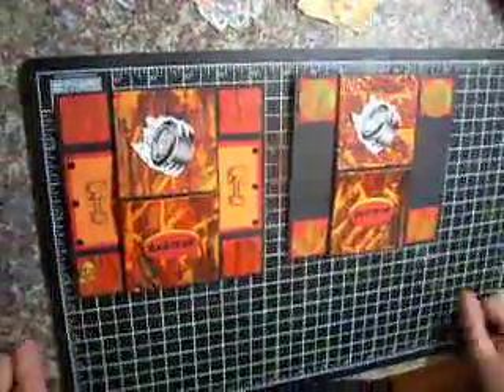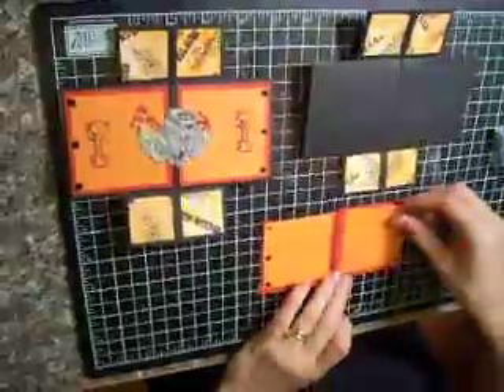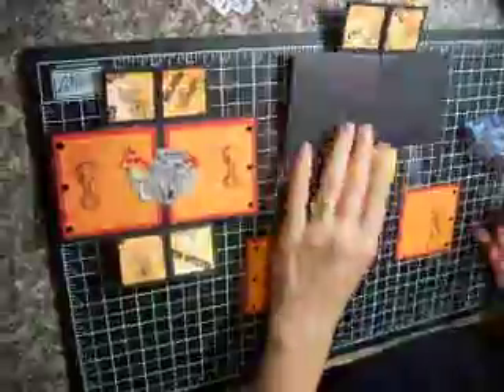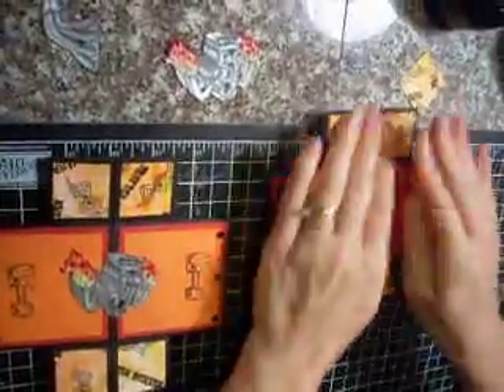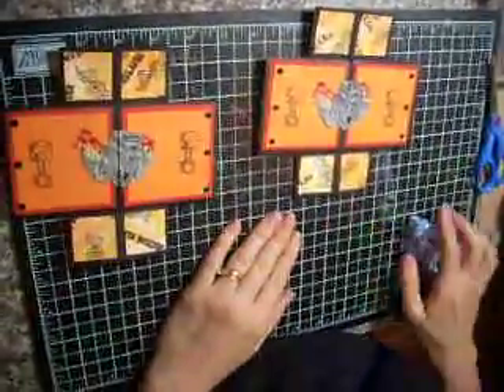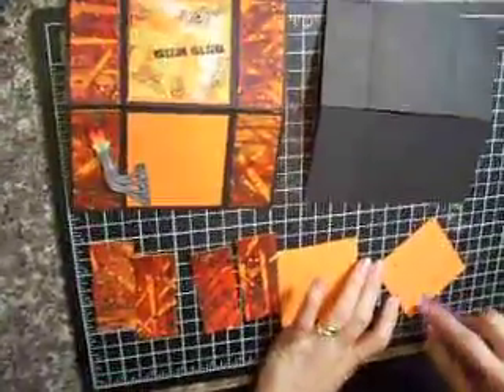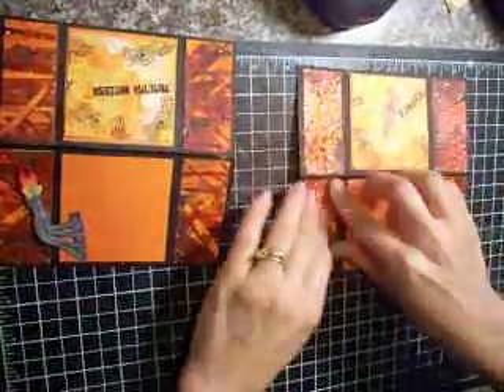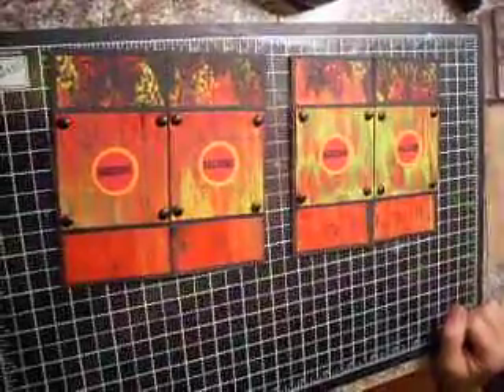Neverending Card Tutorial Pt .3 from Smeared and Smudged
Smeared and Smudged Stamping Blog
Neverending Card Tutorial Pt 3- featuring Kustom Kulture stamps from Bombshell Stamps.

All measurements can be found in Part 1 description.